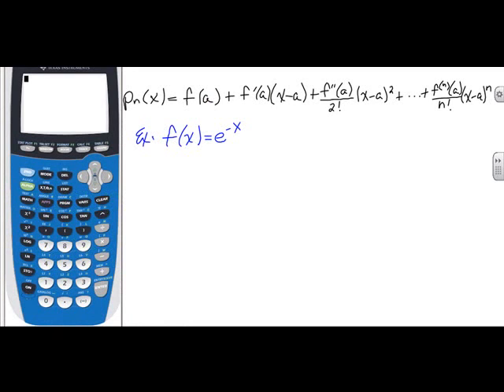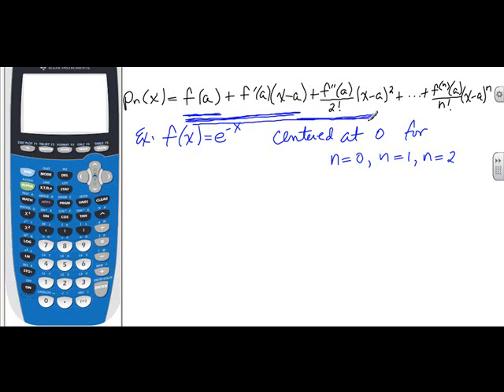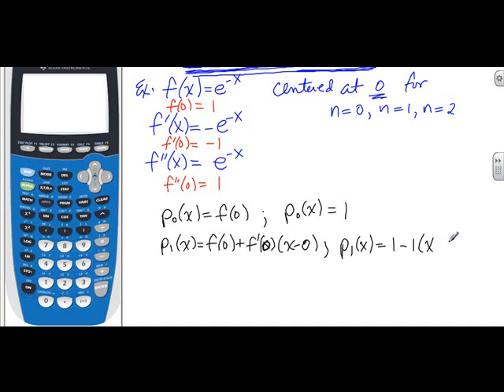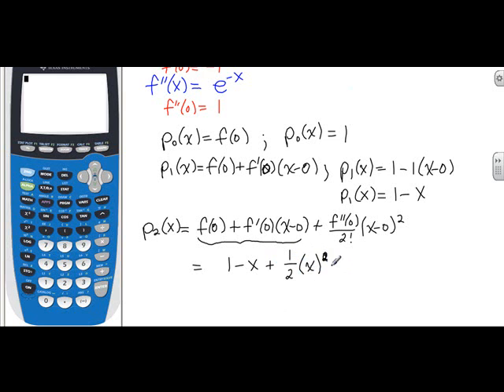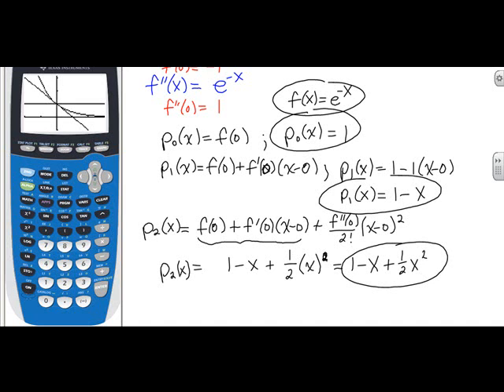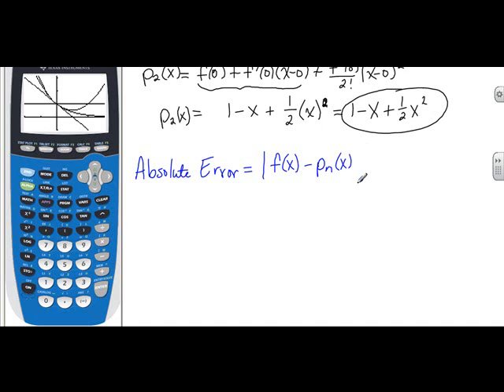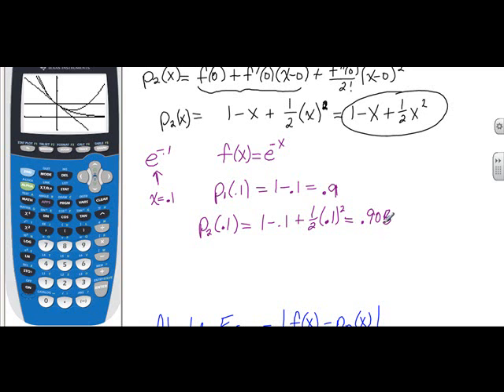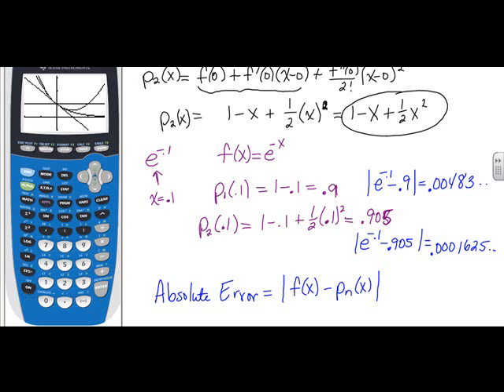Calculus 2--Section 9.1: Approximations using Taylor Polynomials